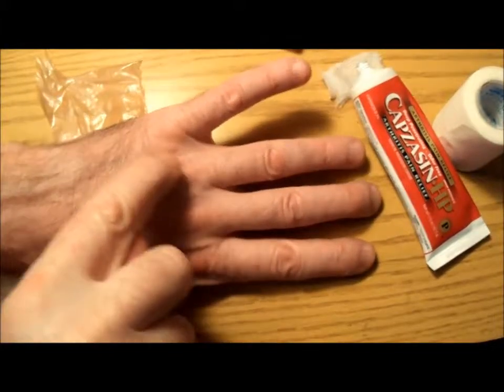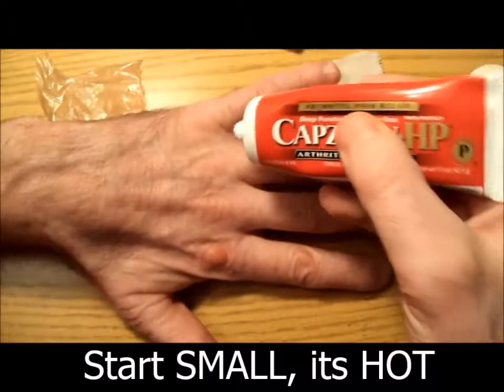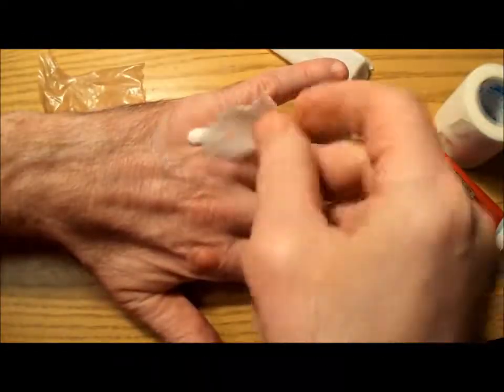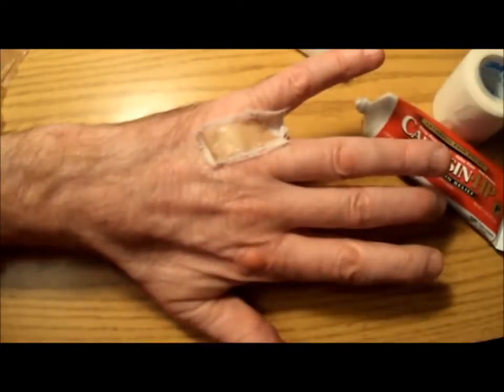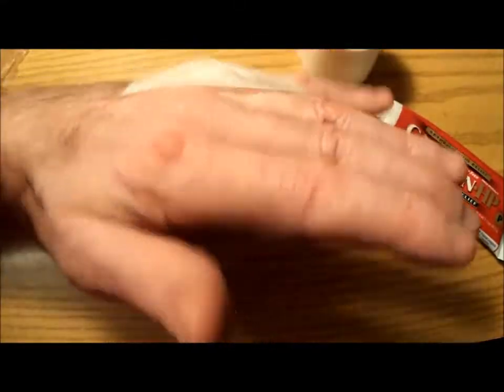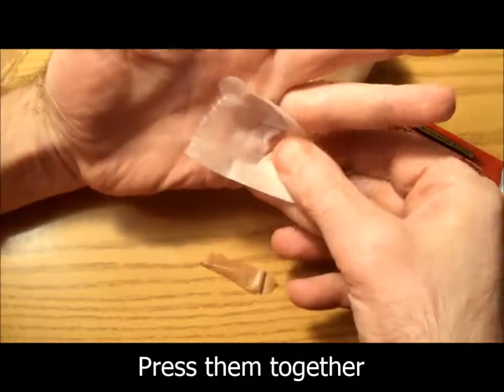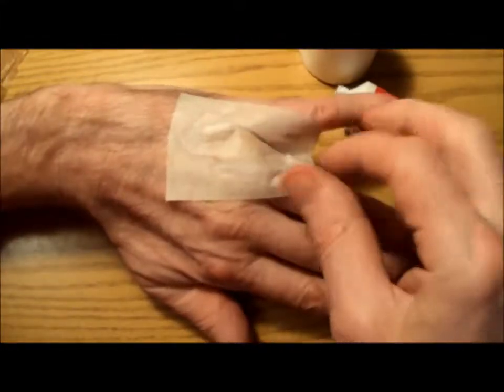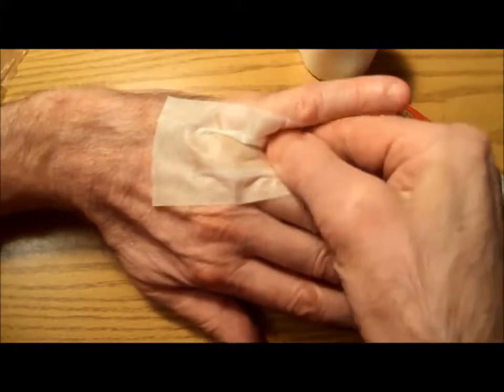Pain Between Fingers? Try Capzasin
This really works for me.